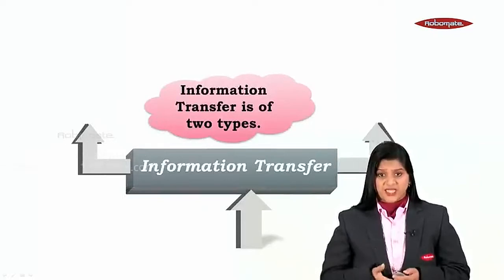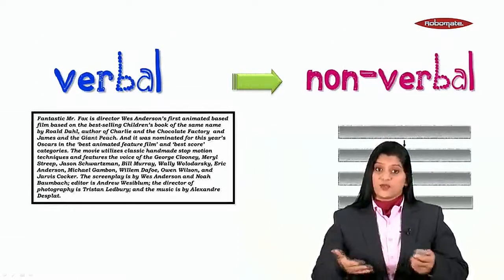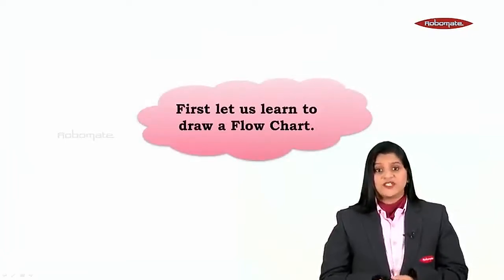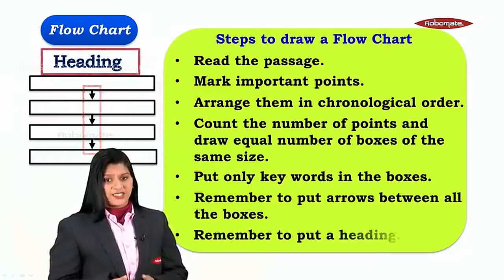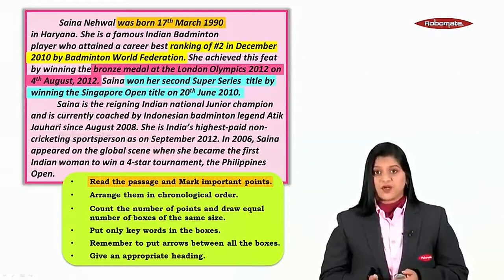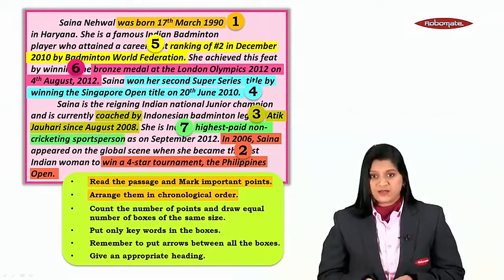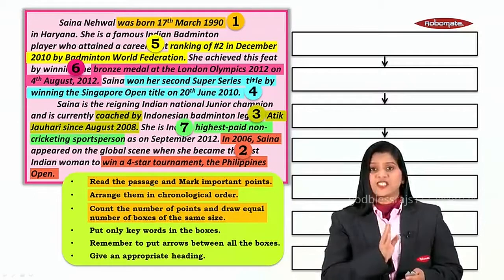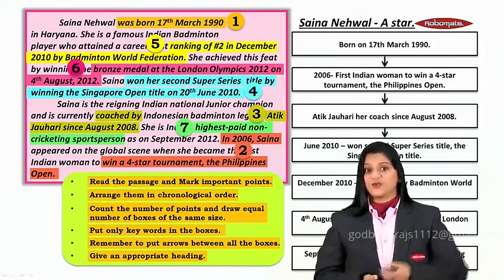Non verbal and verbal